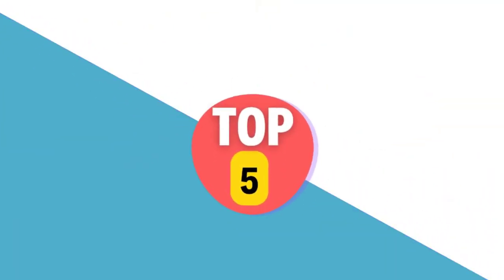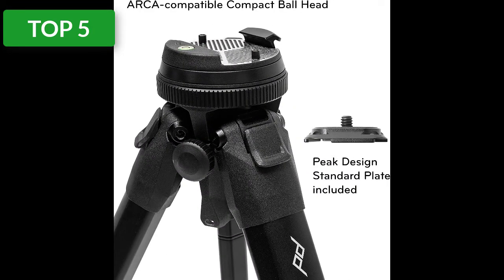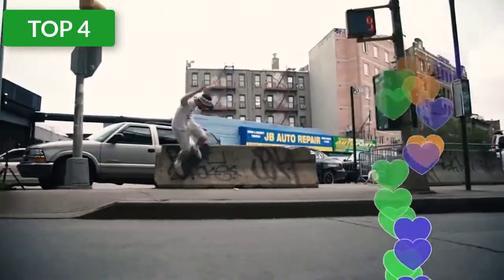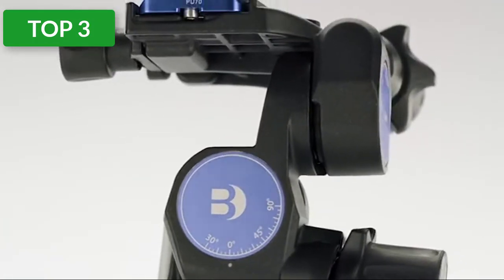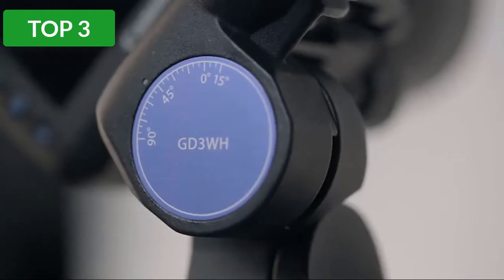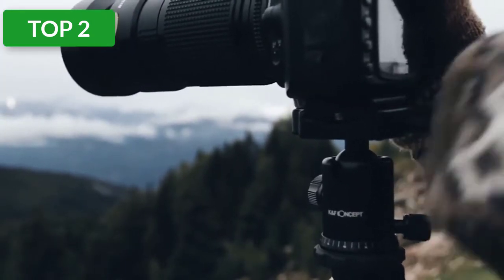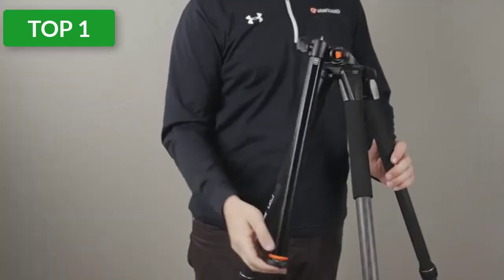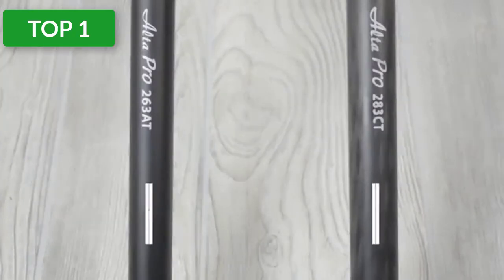Best Camera Tripod । Top 5 Best Camera Tripod [Buying Guide]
Best Camera Tripod । Top 5 Best Camera Tripod

🔰Product Link🔰:
🔰1. Vanguard Alta Pro 263AB
📌Global Prices :
🔰2. K&F Concept DSLR Tripod
📌Global Prices :
🔰3. Benro Mach3 GD3WH 3-Way Geared Head
📌Global Prices :
🔰4. MeFOTO Classic Aluminum Roadtrip
📌Global Prices :
🔰5. Peak Design Aluminum Travel Tripod
📌Global Prices :